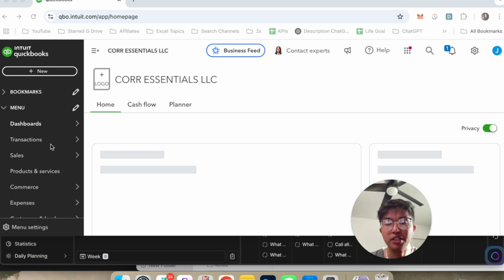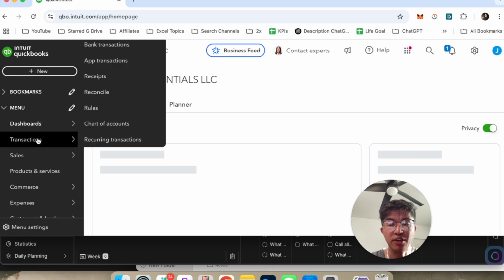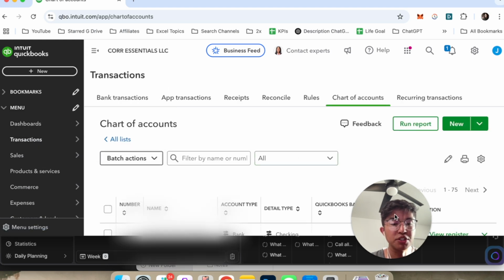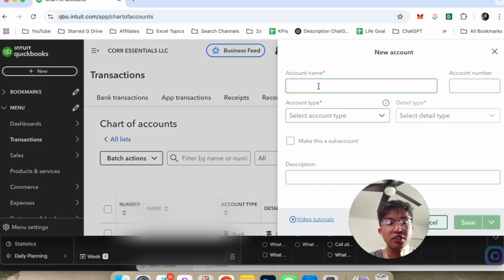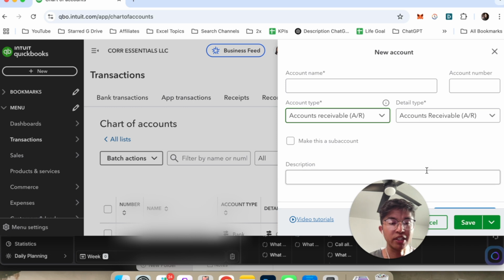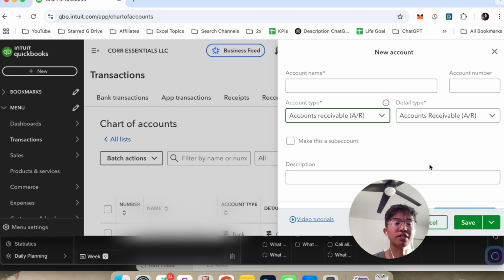How to Setup Accounts Receivable in QuickBooks Online: Easy Guide!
Setting up Accounts Receivable in QuickBooks Online is crucial for managing your incoming payments. This easy guide walks you through the steps to configure your accounts, create invoices, and track customer balances. Watch now to streamline your invoicing process and keep your finances organized!